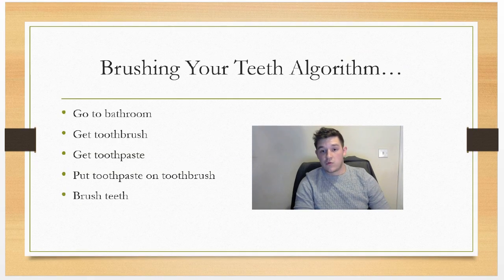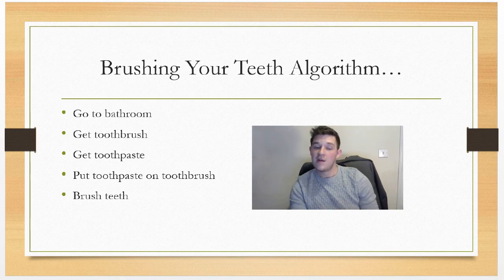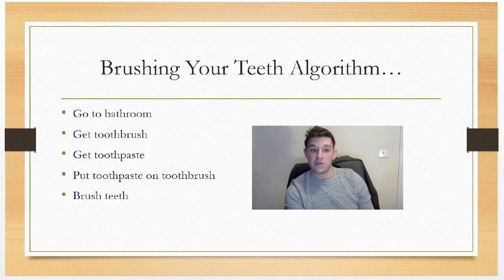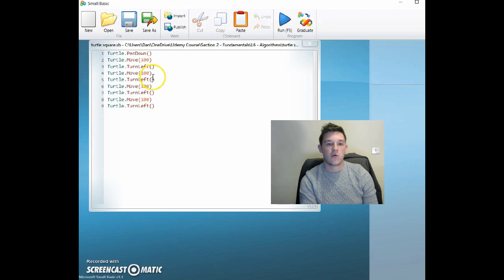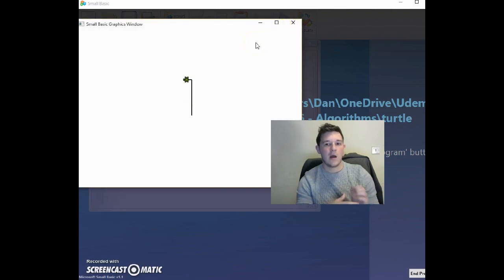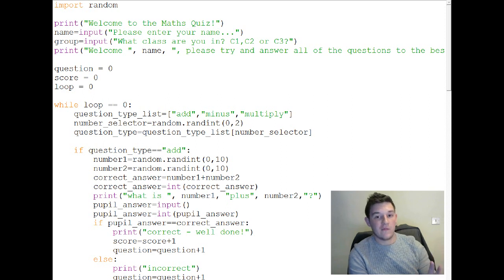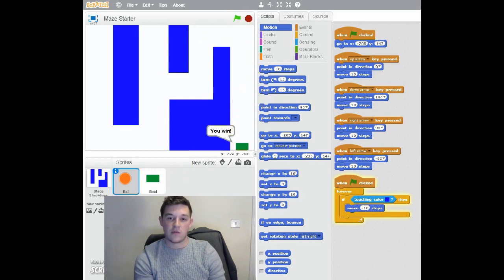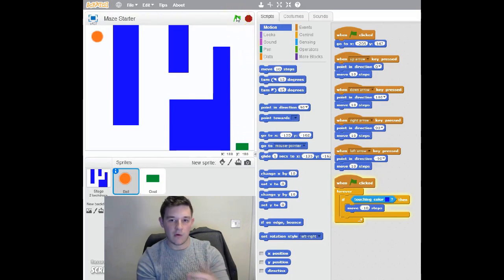What Is An Algorithm?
In this video you will hear (and see!) me explaining exactly what is an algorithm!

And how will I do this I  you must be wondering? Well I will start off by explaining the concept of algorithms and in an effort to leave no stone unturned I will even throw in a few examples for good measure.

After that I take things one step further and go right ahead and throw some live demonstrations of algorithms in action at you using Scratch, Small Basic and Python!

And it that's not all I even explain what is happening in the examples so you get a full grasp of exactly what you are being shown.

This video will be part of a beginners programming video course which hopefully will be available soon.